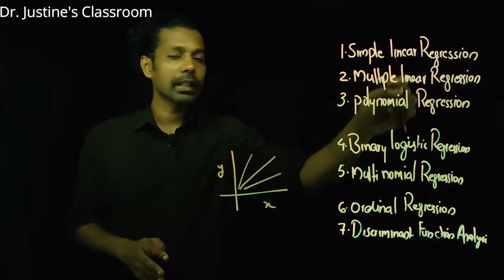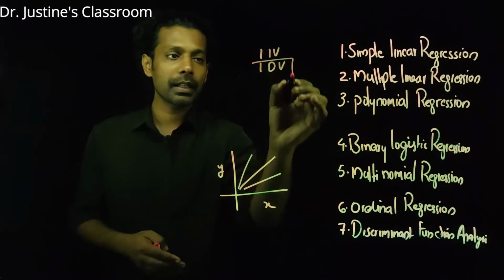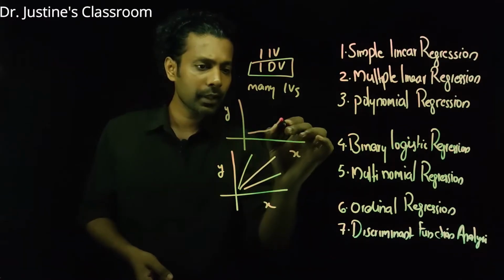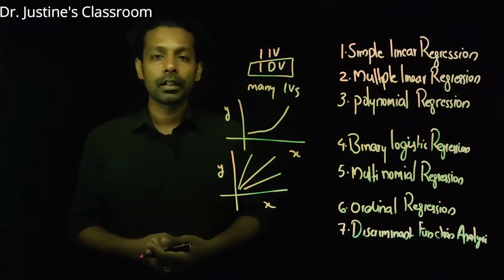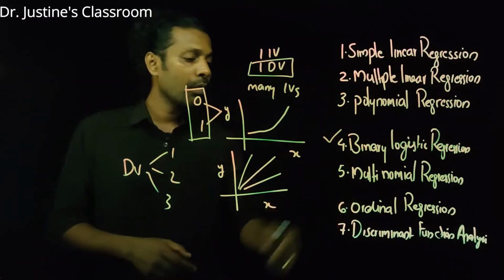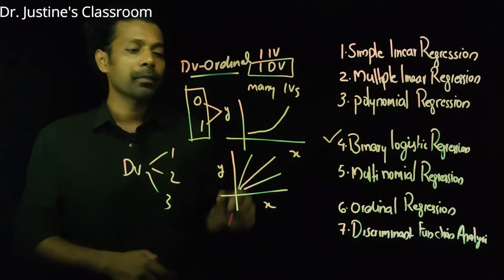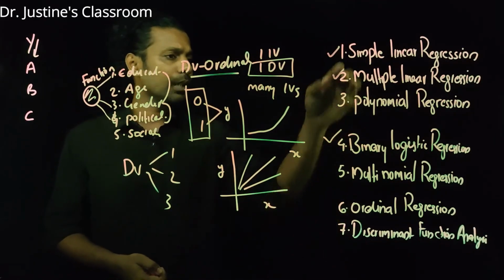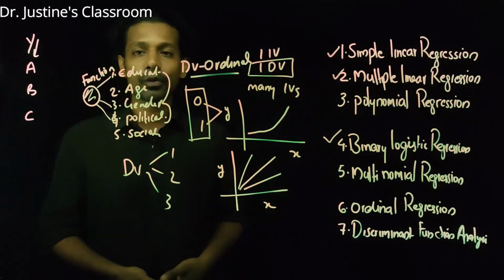Class 29: Types of Regression analysis || NET (Psychology) Classes || Dr. Justines Classroom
Contents
1. Simple Regression
2. Multiple regression
3. Polynomial Regression
4. Binary logistic regression
5. Multinominal regression
6. Ordinal regression
7. Discriminant function analysis